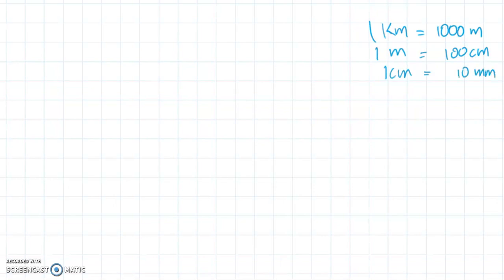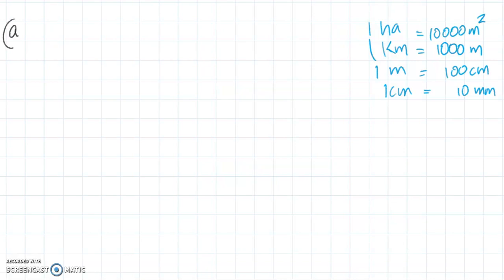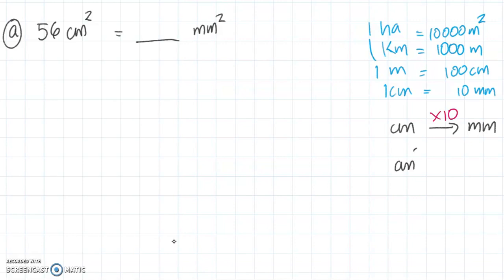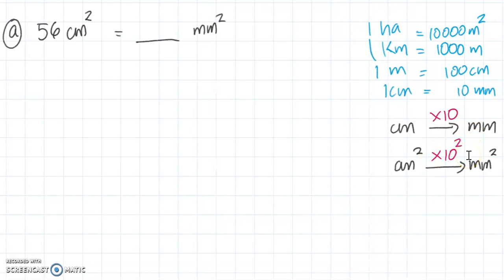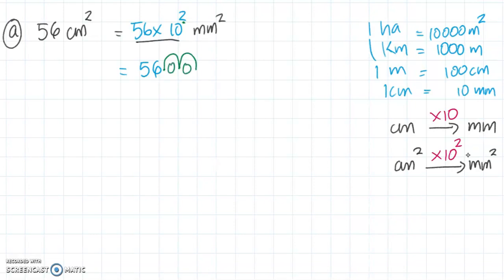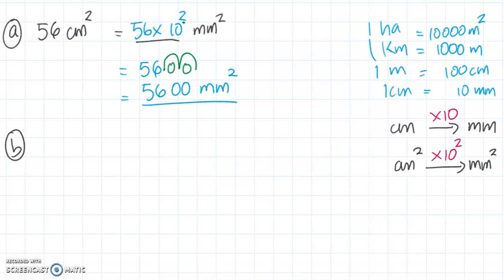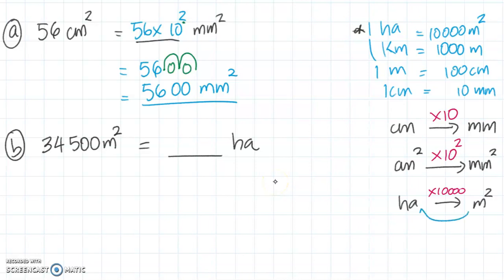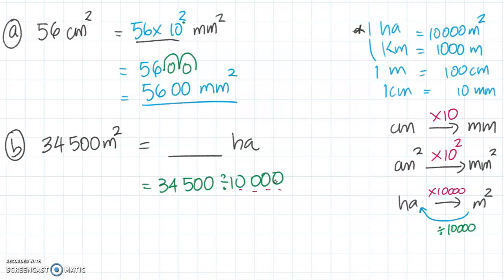Converting units of area